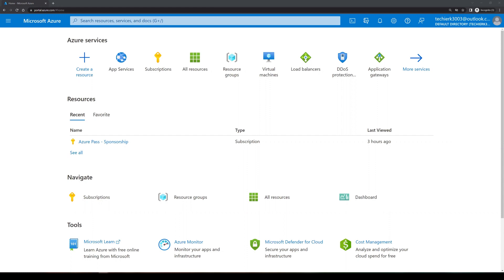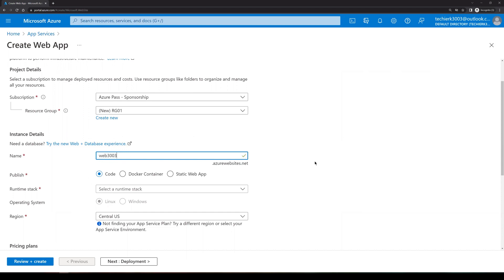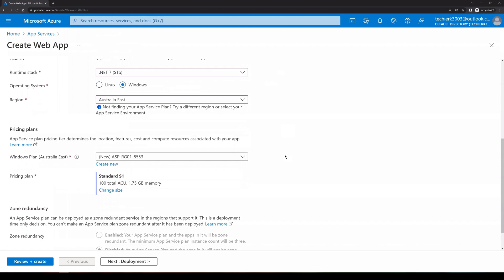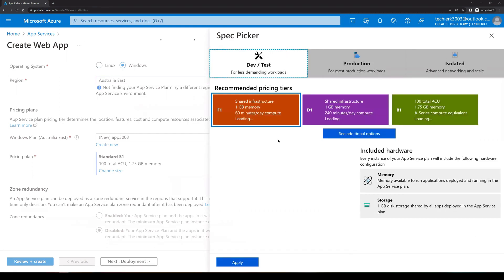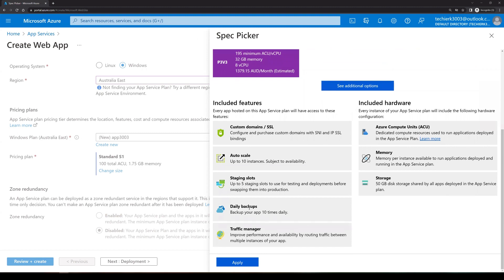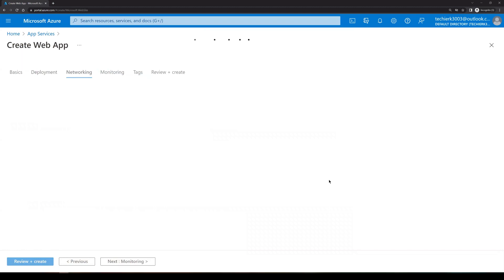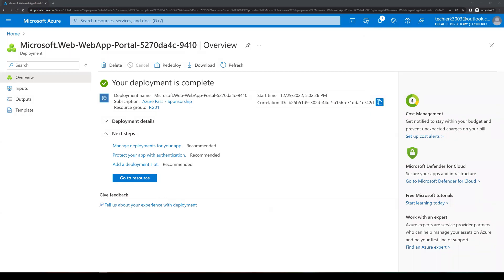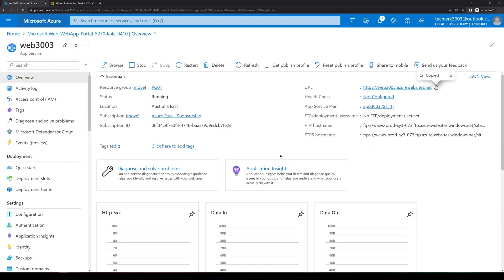How to create Azure Web App (App Services) Tutorial | Step-by-Step Guide to Deploy Web Application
How to create azure web app App Services Tutorial Step by Step Guide to Deploy Web Application. Create your First Web App in Azure using Azure Portal.

In this video we'll learn the steps to create web app and as you know that is a prerequisite to create a web app which is app services so let's go to Azure and search for web app so we can see an option of app services so click on app services click on create.
We don't have any Resource Group as of now so let's create a new Resource Group with the name of rg01 the web app services that we are creating it needs to be unique so let's give a unique name maybe we can say web3003.
It is a unique name now we need to select the runtime stack so if in case you have a web app code which you wanted to deploy so you can select the runtime stack as per your requirement but I will not be deploying any code so I'll select.net 7. now on the basis of your requirement you can select the operating system if you want if you have a code which runs on Linux you can select Linux and if you have a code which runs on Windows you can select windows
The region we'll select is Australia East now for web app we need to create the app services so depending on the app Services plan you can host multiple web apps in one single app services so right now it's taking the naming convention automatically you can click on create new and selected new app Service as per your requirement so let me create app services with the name of app3003 and click on OK.
This is the new app service that we are creating now we need to select the plan size for app services now click on change size if you want the free then we can go for Dev test and out here we can get F1 which is gonna provide one gig of memory but you can only use it for 60 minutes in a day and it is free but you will not be able to see the advanced features.
If you are opting for free version of it to go for the advanced versions you need to select prediction and out here we can see that we have features of using the custom domain we can use SSL we can Auto scale uh we have we can create these staging slots we can take the daily backup so all these features we will only get if we are using the S1 onwards or P1 but we will not get all these features if we are going with the free version of it so for this lab purpose we'll select S1 and click on apply.
Click on next for deployment so will not be integrating our web app with GitHub so will not be enabling this option we'll leave it as disabled click on next for networking so will not be using any network injection so well leave it off click on next for monitoring so as of now we are not enabling monitoring we're gonna talk about monitoring in the future videos but right now we don't want monitoring to be enabled so I'll select no.
Click on next review and create and click on create it will take couple of minutes so I'll be back once it is completed welcome back as we can see that the web app deployment is completed successfully.
we'll click on go to resources in the overview tab we can see the URL so let's copy the URL open the scene in a new tab okay so we can see that our web app is running but we don't have any custom build content that we have uploaded on the web app that's the reason we can see the sample page so out here the first lab of deploying the web app on Azure portal is completed hope you enjoyed the video.

In this video we have explained the steps to create azure web app App Services Tutorial Step by Step Guide to Deploy Web Application. Create your First Web App in Azure using Azure Portal.

Channels to contact ProHut IT Services:

Skype ID: ProhutIndia